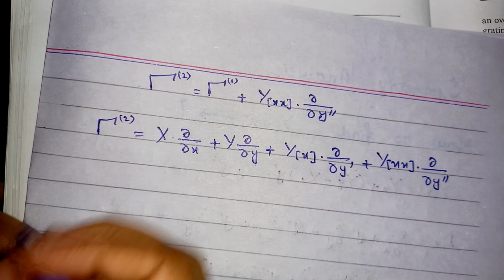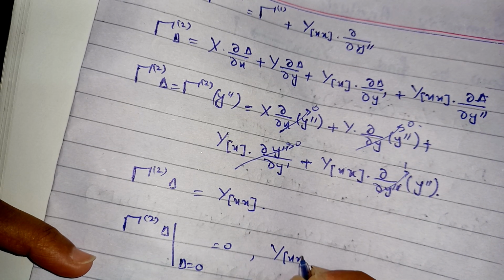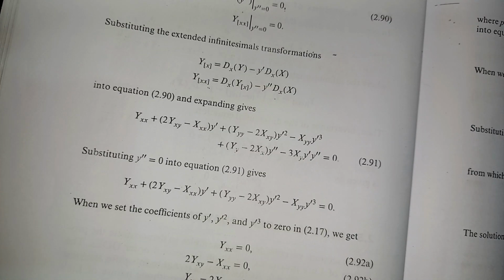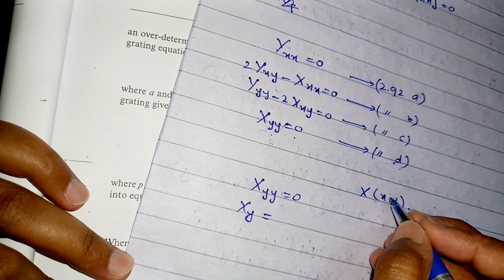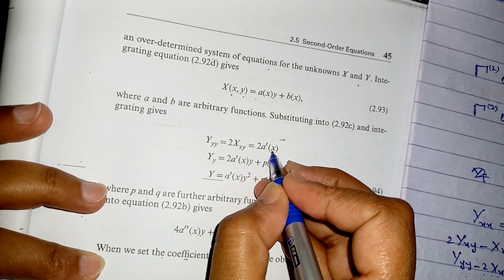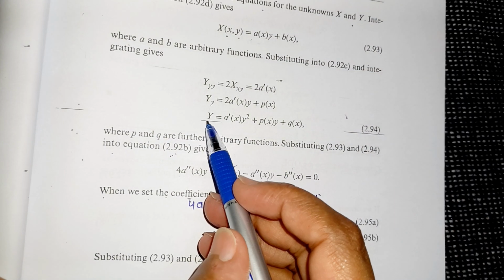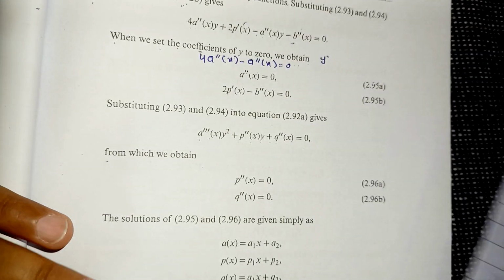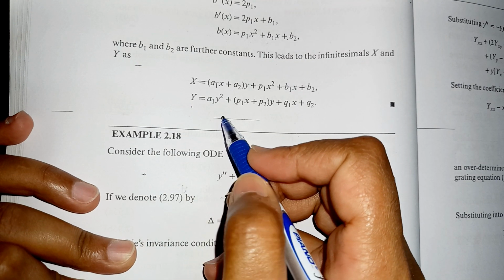Example #2.17.Find the Infintesimals X & Y for y''=0.Symmetry Analysis for DEs